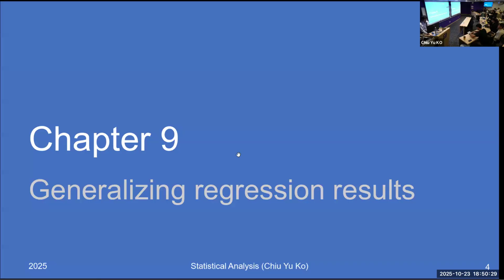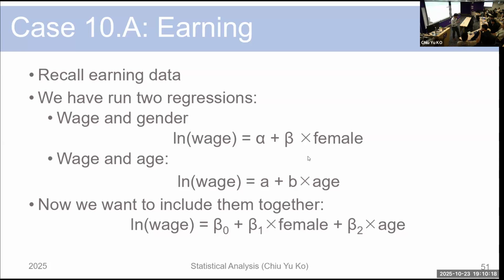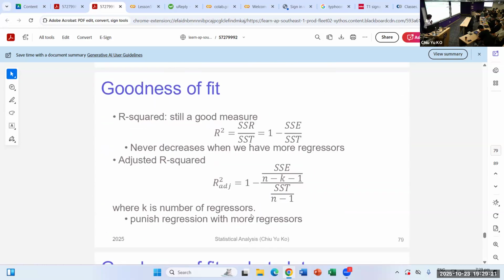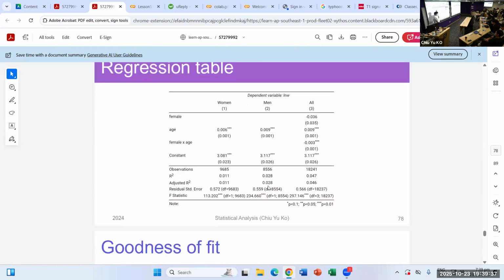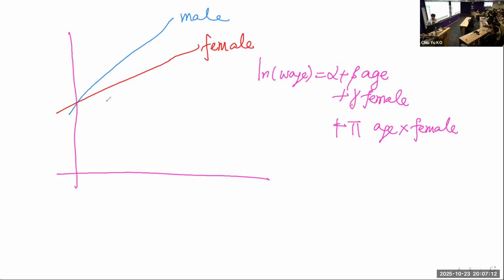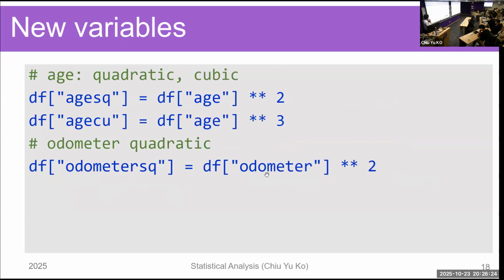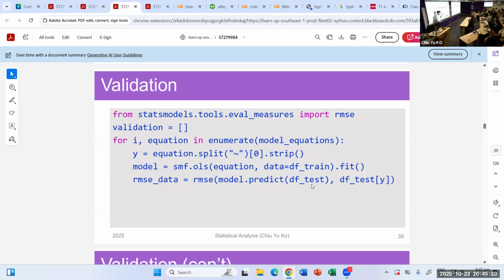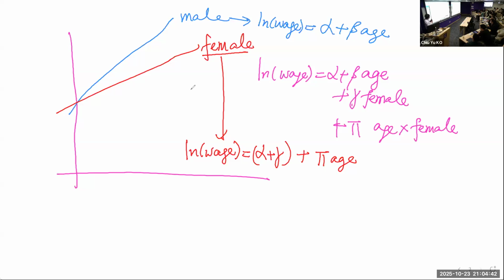DOTE 5110I | Lesson 8 | 23 OCT 2025